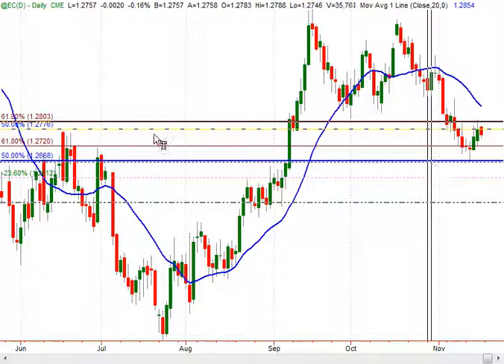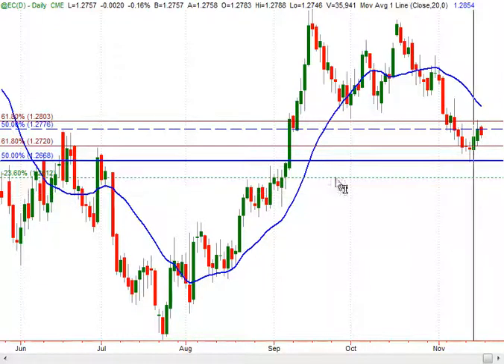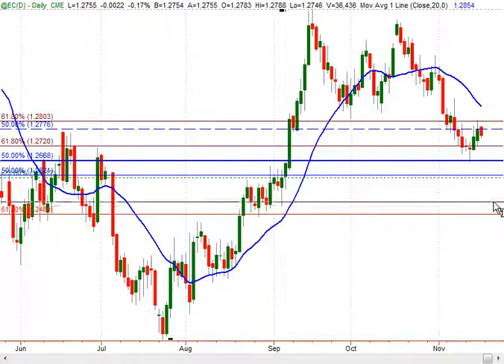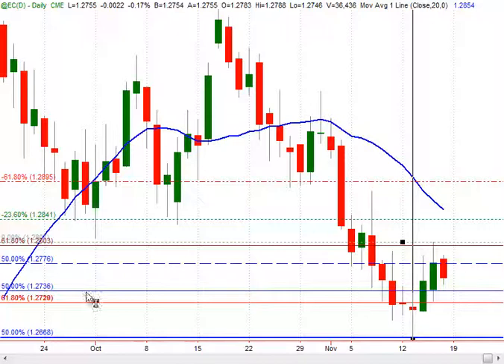Euro-Dollar Analysis, 16 Novembre 2012 (English Language)